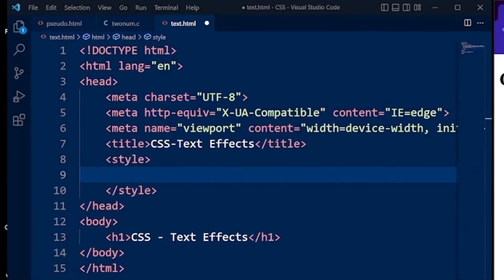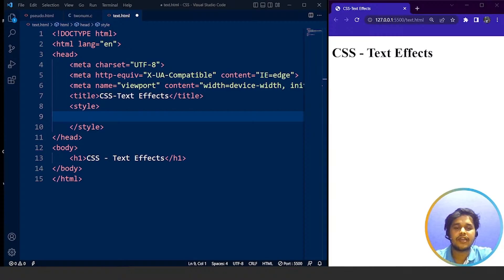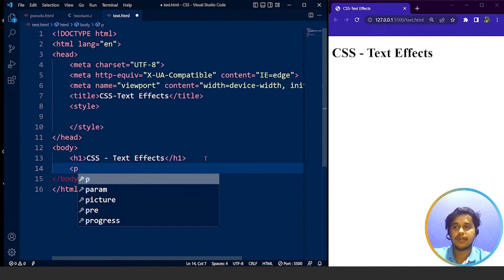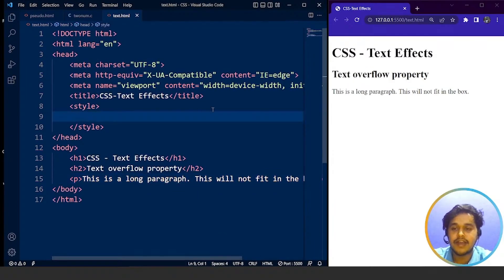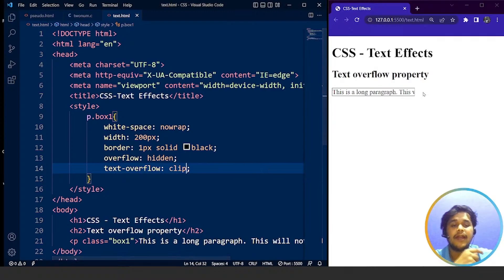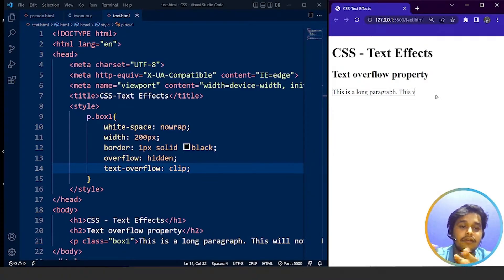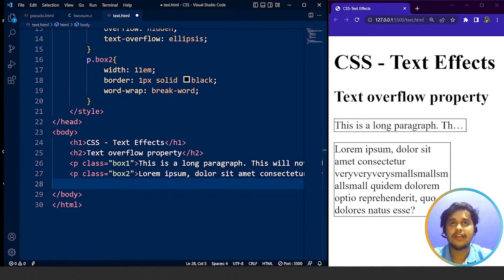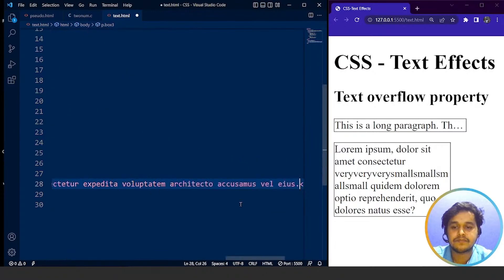CSS Text Effects Explained | Text Effects In CSS | Advanced CSS Tutorial | SimpliCode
This tutorial on *CSS Text Effects Explained* will take you through the concept of adding effect to any text with the help of a CSS properties. In this  video on *Text Effects in CSS*, you will understand how CSS in used to make a webpage more interactive to the user. In addition, you'll also understand the trick behind adding effect to any particular text on a web page with css properties like, word wrapping, writing mode, word break, and text overflow. Below are the topics we are going to discuss in this CSS for beginners tutorial:

👉 00:00 CSS Text Effects Explained
👉 01:25 What is CSS Text Effect?
👉 02:18 CSS Text verflow property
👉 07:16 CSS Word wrap property
👉 09:12 CSS Word break property
👉 12:02 CSS Writing mode property

Skills Covered:
✅ Agile
✅ HTML
✅ CSS
✅ HTTP
✅ Express.js